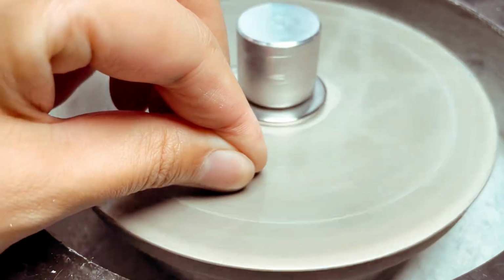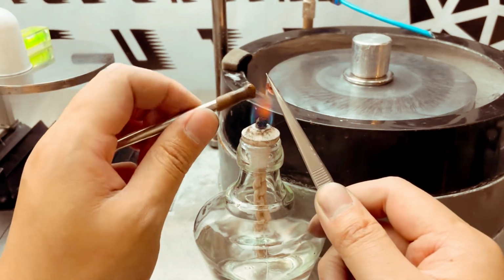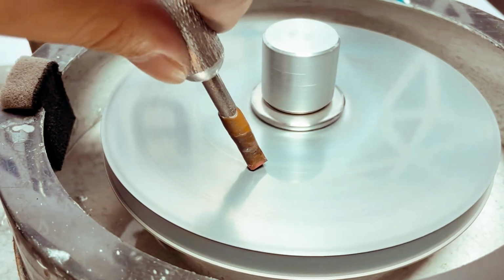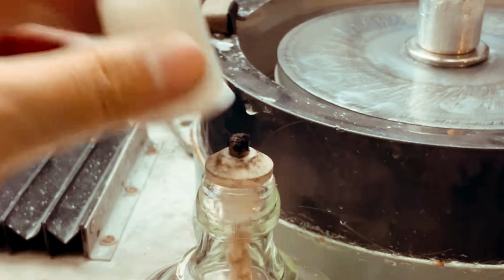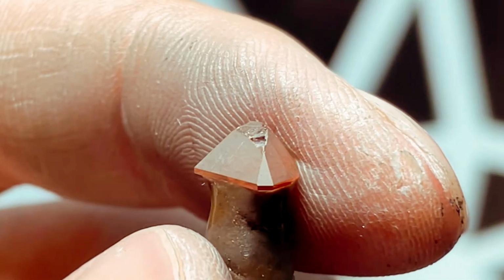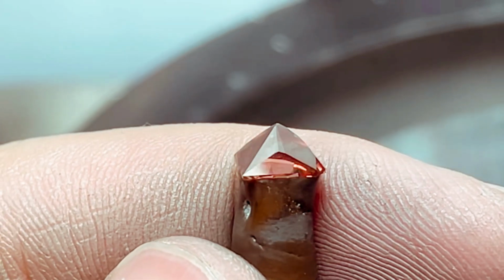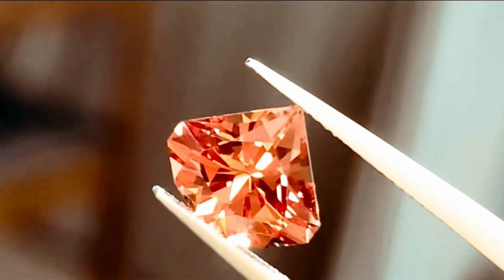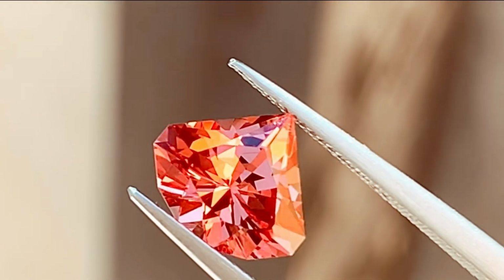Step-by-Step Stone Cutting to Crystal Gem | From Raw Stone to Diamond Look 04. daimond made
Watch the amazing transformation process as a raw mineral turns into a sparkling crystal gem. Discover how nature creates these beautiful stones and the craftsmanship involved in making them shine. A fascinating journey from stone to gem!